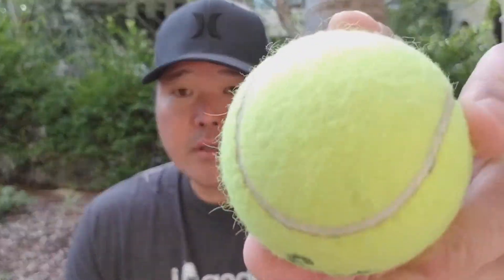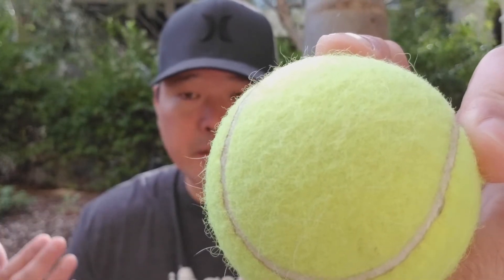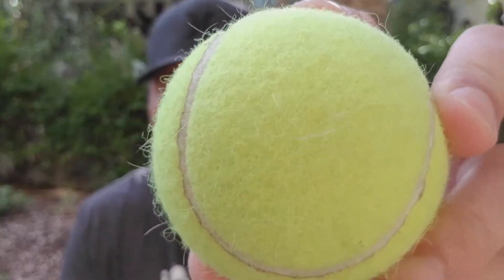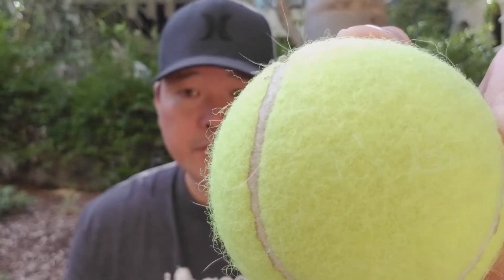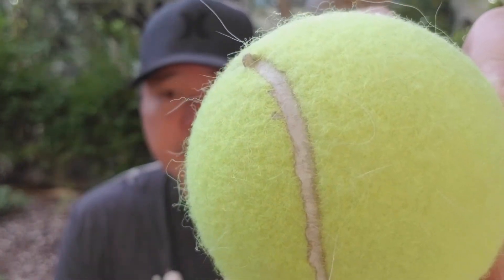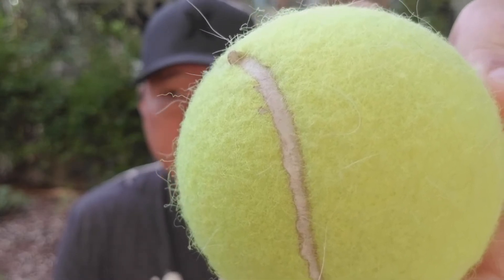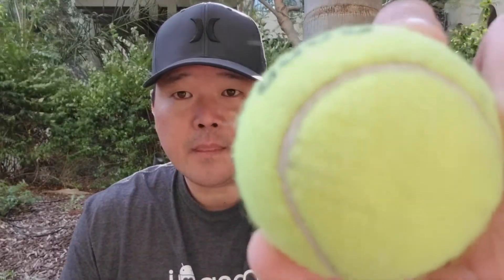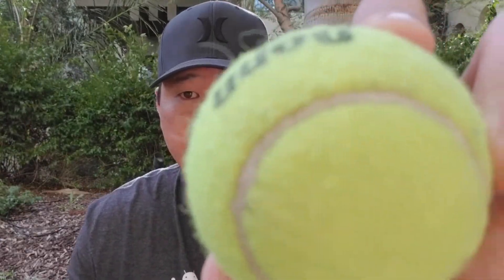Samsung Galaxy S8 & S8 Plus Front Camera Auto Focus Lock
Do you notice your Galaxy S8 or S8 Plus front camera hunting for focus a lot? Try the auto focus lock feature!